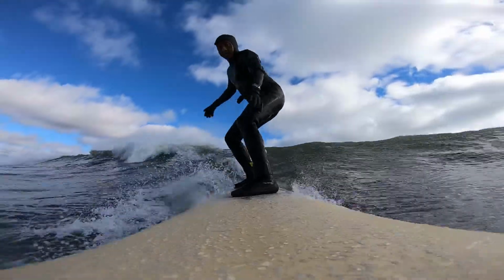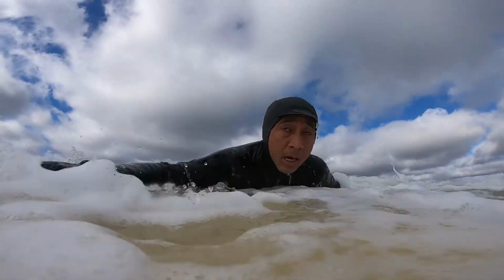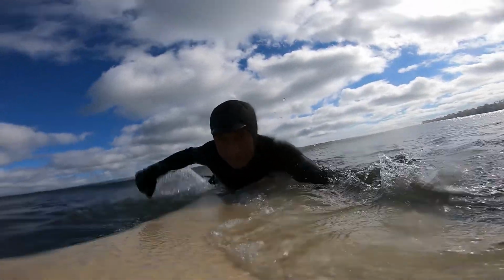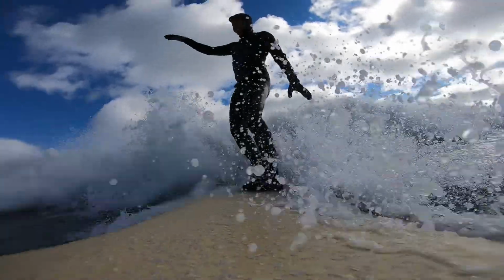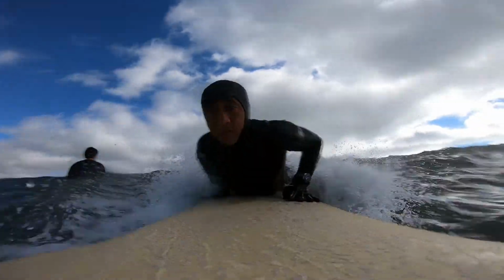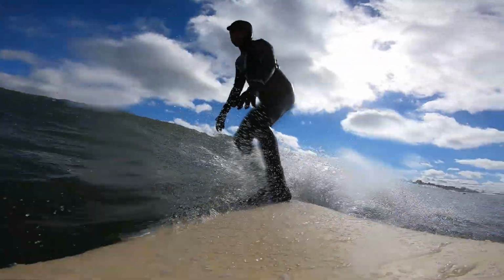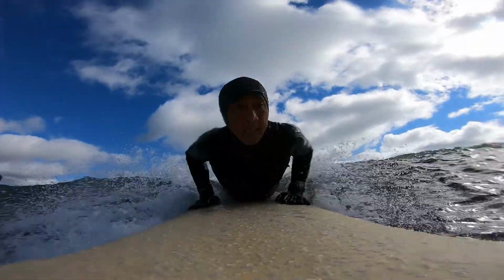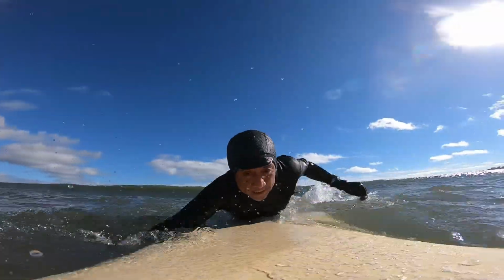Surfboard Fin Position for Easier Turns, Surfing Session 83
Surfing Session 83-I have been learning to surf for 10 months now and this is where I am at.

I have a 2+1 fin setup and I am experimenting with fin position.  I recently moved up my central fin from a neutral position in the fin box to as far forward as possible.  This is supposed to make it easier to turn, since the central fin is more forward, making the pivot point of the surfboard closer to my back foot.  However, it will also make the board a little less stable which may make it harder to pop up on.

I went surfing in Nahant with 4-6 feet waves and offshore winds.  The conditions were great!  These waves are a lot larger than the 2-3 feet waves I am used to.  I started the day out paddling to the lineup in the back to find unbroken waves.  I am not going to lie, it was very difficult, with lots of strong whitewater waves to fight through.  I would either paddle through them and let the waves pass in between my body and the board, or do turtle rolls to get through.

On this day, I wanted to make sure that I was paddling smoothly and popping up smoothly on take off, because these waves were larger today and it was great to get practice with the increased height and speed of the waves.  On each run, I would try to do 1 or 2 small turns on the surfboard.  I found that the forward fin position helped me turn the board easier.  I was getting quicker response form the surfboard on my bottom turn and my top turns.  In addition, when I tried to do speed generation on my surfboard to the right and to the left, I felt the board ride down the line at a sharper angle then before.  The only downside is that the board was a little less stable at pop up and supposedly has a little less drive.  I am going to continue surfing with this fin position, because it really helped me with my turns.

On this day, I also decided to keep my rides short.  I told myself that it took a lot of energy to paddle out through all that white water to get to the line up in the back.  So I tried to end my ride by jumping off the board as soon the wave broke, or turning my board to ride down the line and then off the top of the shoulder.  I found that this was really helpful for me on this day, to maximize the time I was riding on clean waves and give up some of the ride time with broken waves.  I used to ride a wave all the way back to the beach, but each time I did that I would have to paddle back out and I would have less rides in an hour than normal, when the waves are large like they were today.

I am glad I took out my longboard today.  I am using a 9 foot Solid LHP, a high performance longboard.  It has a 2+1 fin setup.  It is great for a beginner like me.  Compared to my shorter 7 foot board, this board is easier to paddle on, easier to pop up on and easier to shift your feet around on.  My 7 foot board is fun too with a lot of volume and easy to turn, but I noticed in the lineup that several short boarders were having trouble catching waves, while I was able to catch several waves while they were still unbroken.

I have been learning to surf this year and this is my 83rd surfing session in 10 months.  I am still learning and would love to hear any friendly tips or constructive criticism from any friendly surfers watching this.  Please share any tips in the comments below.  This is part of my surfing progression series on Youtube.

Music: Brown Eyed Girl by Van Morrison, Ukulele Cover by Vil Ramos